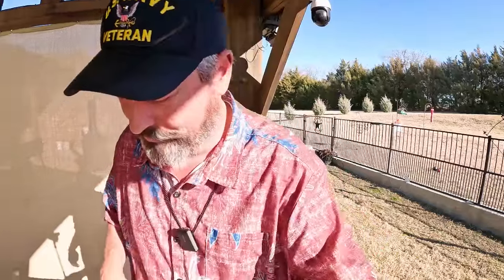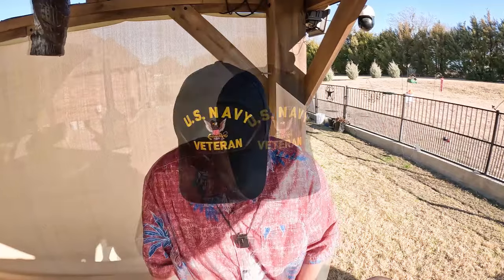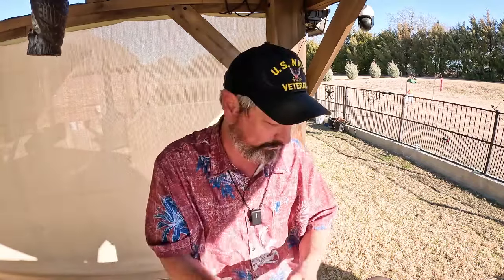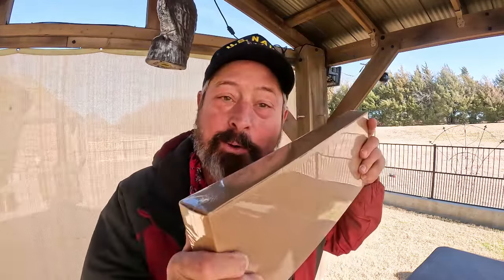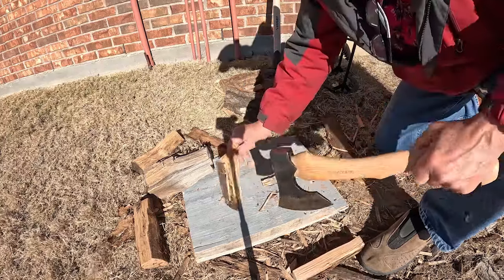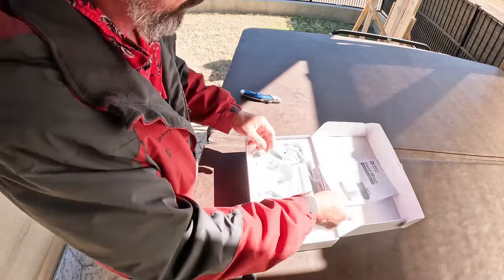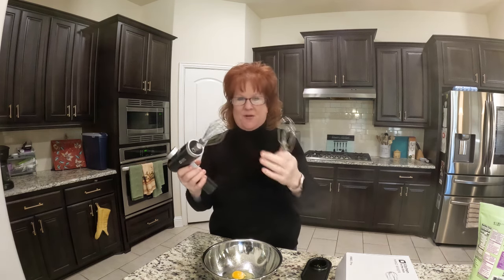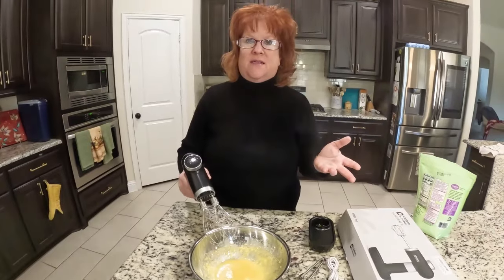The Throwing Sharp Things Edition Of Fridays Finds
In this edition of Fridays Finds I find myself throwing some very sharp objects!I kick it off with a revisit to the throwing knives from last week, I have improved and can actually stick the target now! Next I unbox and display my now favorite sharp thing to throw, Tomahawks!. You did hear that correctly I am now throwing tomahawks!After several weeks of daily practice I can actually stick three tomahawks on one target one after the other! I am most surprised by this ability!I next move onto another and different sort of throwing knife from JXE. These throwing knives are pretty heavy and are a bit harder to throw than the first type of throwing knife that I worked with.Lastly I unbox a cordless hand mixer that really gets Yappy excited! We were both very surprised at the amount of power that this compact battery operated hand mixer produces! Watch as I prepare a grain free hamburger bun!